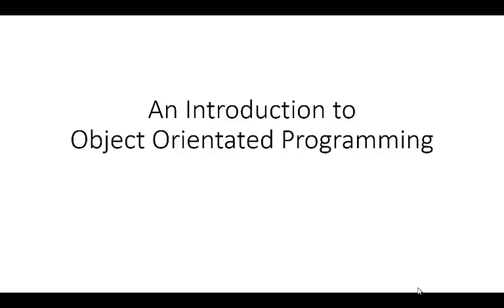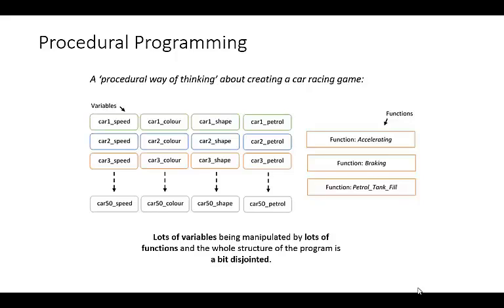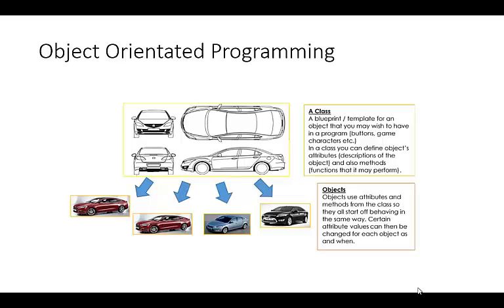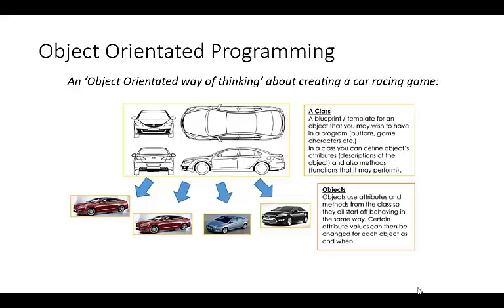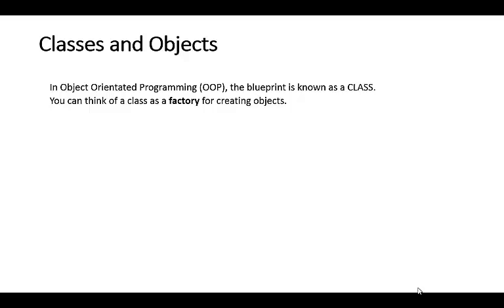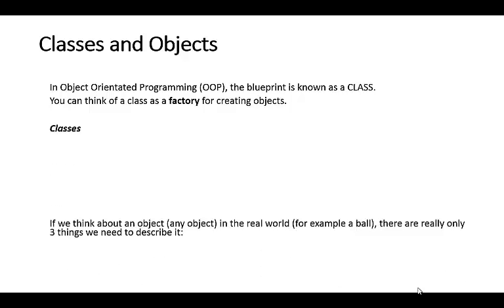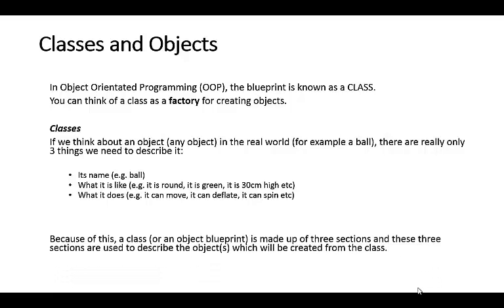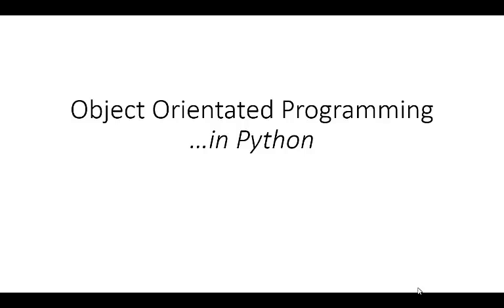01 Introduction to Object Oriented Programming Theory - Object Oriented Python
This video tutorial introduces you to the concepts of object oriented programming. It explains the drawbacks of procedural programming and the main advantages of the object oriented approach. This video focuses on the theory, however, the next video looks specifically at how to program with an OOP approach in python 3.